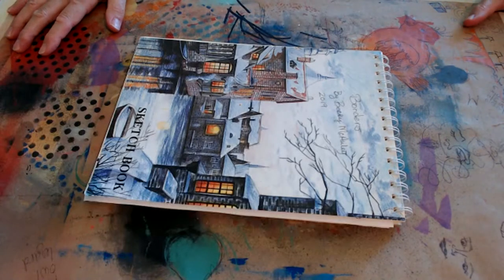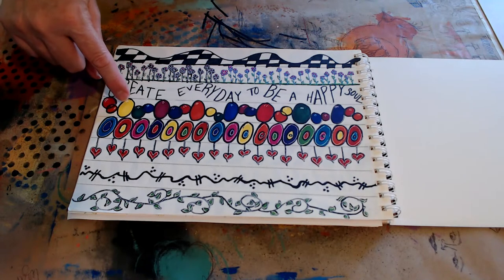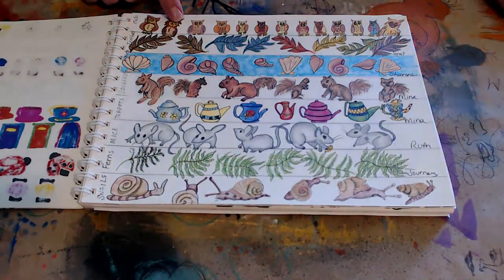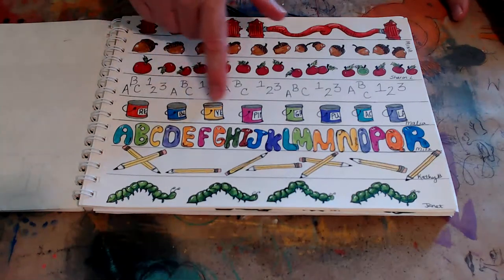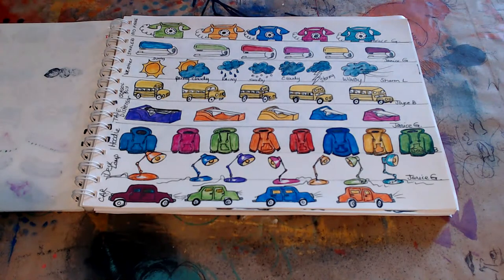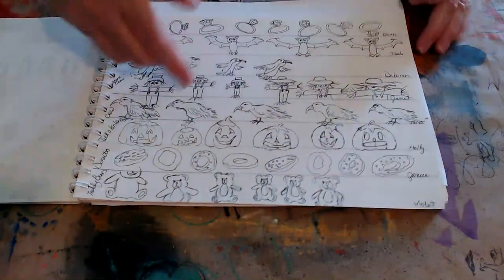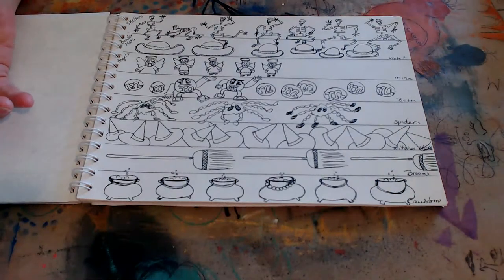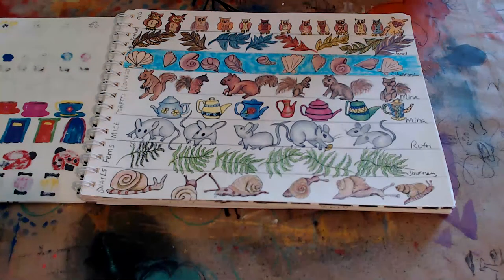Doodle Border Book Flip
Borders I've done:
1. Raceway flag (black & White)
2. Flowers on stems
3. Wavy Writing
4. balls
5. Circles in circles
6. Hanging hearts
7. Squiggle lines with dots and #
8. Leafy vine
9. Candies
10. Hanging Stars
11. Barbed wire
12.  Hearts on a vine
13. Large leaves on a vine
14. Diagonal stripes
15. Birthday Candles
16. Grapes on a vine
17.  Buttons
18. Half Circles
19. Large and small Hearts
20. Squares in Squares
21. Boards (Wooden)
22. Stick Cats
23. Spaceships
24. Arrows
25. Sunflowers
26. Tic Tac Toe
27. Hot Air Balloons
28. Threaded Needles
29. Cups and saucers
30. Doorways
31. Lady Bugs
32. Chinese Party Lanterns
33. Owls
34. Feathers
35. Seashells
36. Squirrels
37. Teapots
38. Mice
39. Ferns
40. Snails
41. Robots
42. Bears
43. Beach sand dunes with fence
44. Sea Turtles
45. Paint Brushes
46. Musical Notes
47. Dot Alphabet
48. Jelly Beans
49. Fire Hydrants and hose
50. Acorns
51. Apples
52. ABC's and 123's
53. Paint cans
54. Bubble Letter Alphabet
55 Pencils
56. Inch Worms
57. Picnic Baskets
58. Fireworks
59. Ants
60. Maple Leaves
61. American Flags
62. Watermelon
63. Hotdogs
64. Ice Cream Cones
65. Vintage desk phones
66. Staplers
67. Weather Symbols
68. School buses
69. Tape dispensers
70. Hoodies
71. Desk Lamp
72. Cars
73. Lunch boxes
74. Paper clips
75. Penguins
76. Balls of yarn
77. Leaves in the wind
78. Sugar Skulls
79. Squash
80. Umbrellas
81. Rings
82. Bats
83. Hummingbirds
84. Scarecrows
85. Crows
86. Jack'O Lanterns
87. Donuts
88. Teddy Bears
89 Rose Garden
90. Barns
91. Fish
92. Spooky Houses
93. Sand Dollars
94. Candy Corn
95. Ghosts
96. Soft Pretzels
97. Skeletons
98. Bowler Hats
99. Angels
100. MM's
101. Spiders
102. Witches Hats
103. Brooms
104. Cauldrons
105. Harvest Baskets
106. Pies
107. Turkeys on platters
108. Glasses of wine